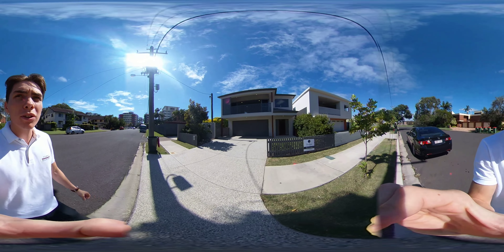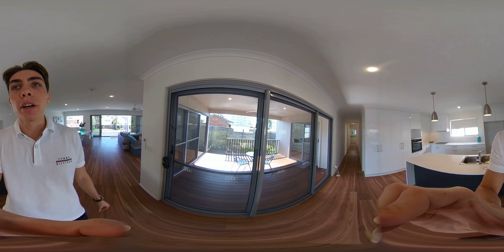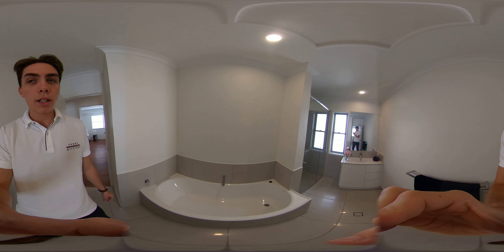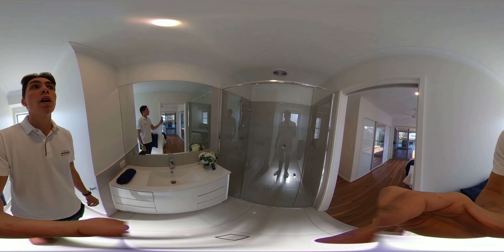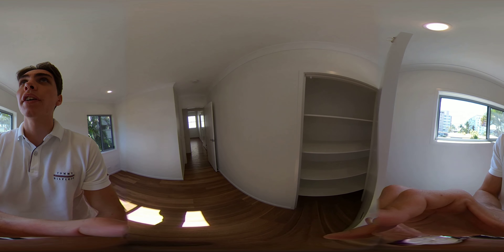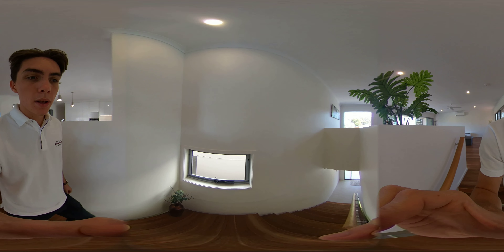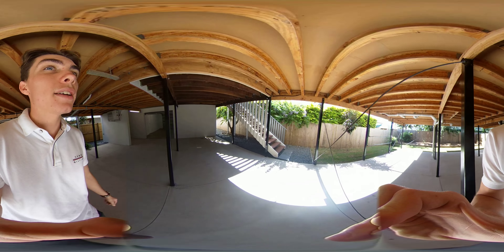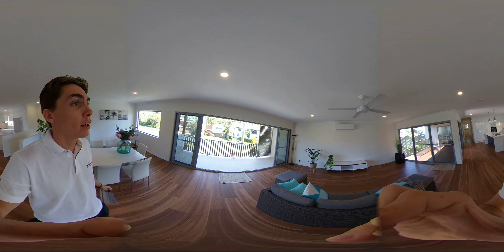Unit 1/7 Phillip Street, Maroochydore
IMMACULATE MODERN EXECUTIVE HOME

Situated in the heart of Maroochydore, you will find this beautifully built house suited to a small family or professional working couple. With plenty of storage, a stunning design and across the road from the river, this one ticks all the boxes!

Greeted by the high ceilings and neutral colour scheme, the huge kitchen is located at the centre of the property and is packed with all the features. Including an oversized island bench and plenty of cupboard space. Flowing into the living/dining area you will find your entertaining patio, overlooking the Maroochydore River.

The master suite is fit for a king with a large ensuite and beautiful walk in robe. The three other bedrooms have built in robes and plenty of windows. The fourth room acts as the perfect Office/study.

*Dedicated laundry with linen cupboards and bench space
*Air conditioning and fans throughout
*Fully fenced and secure

Don't miss your opportunity- register to inspect online today!